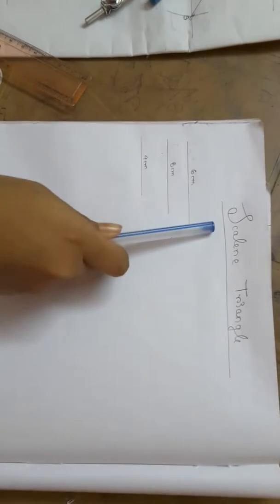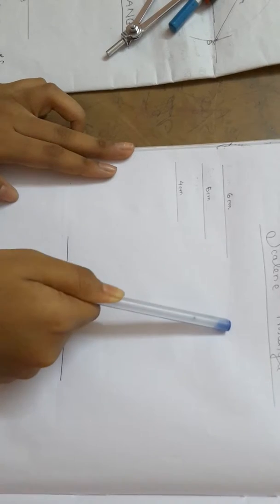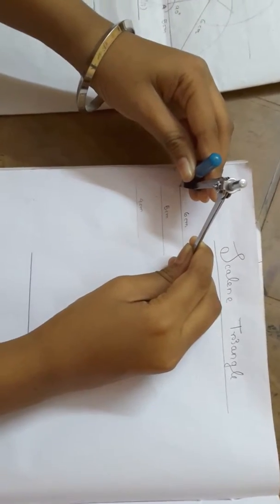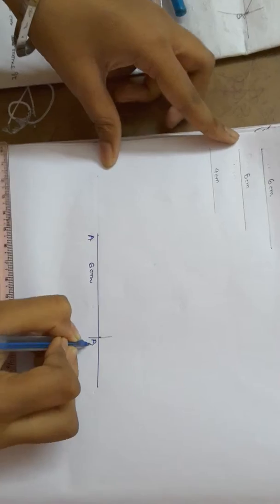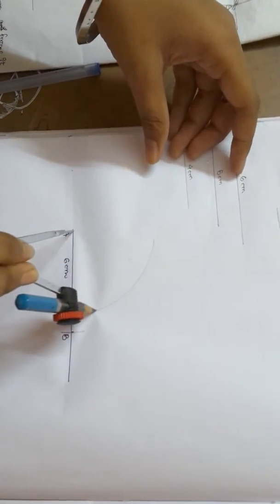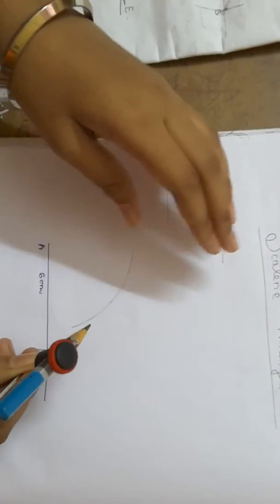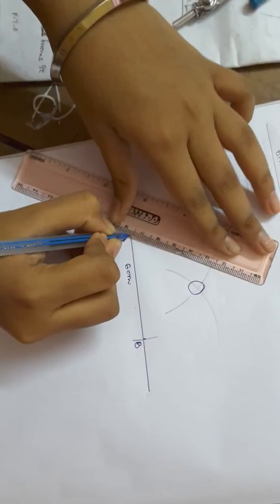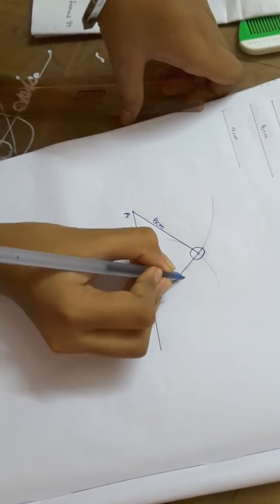how to draw scalene triangle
scalena triangle and its sides r never equal
if you like this video give a thumps up.